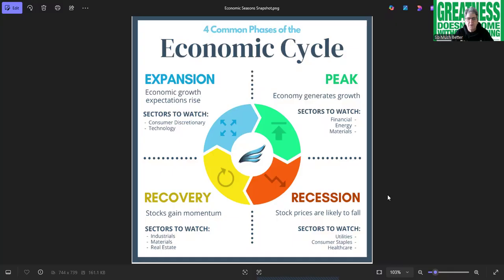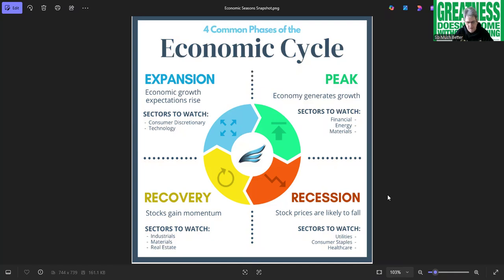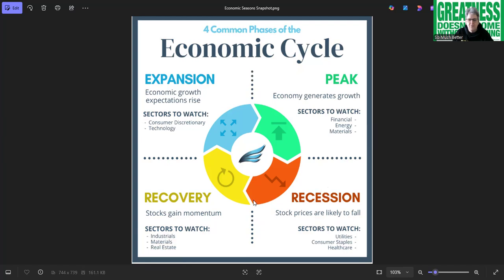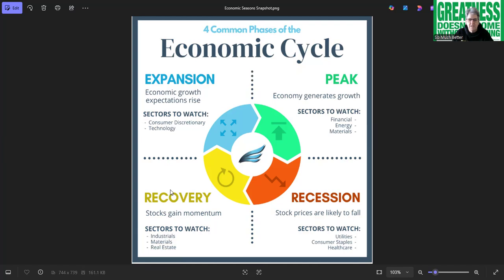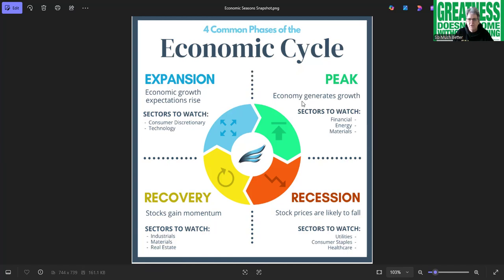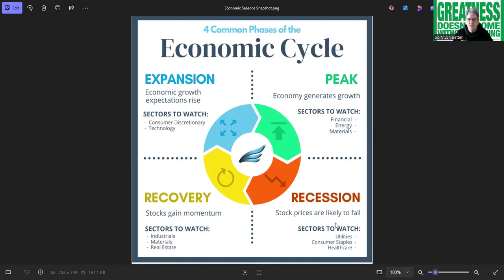The 4 Economic Cycle Seasons: Winter, Spring, Summer & Fall